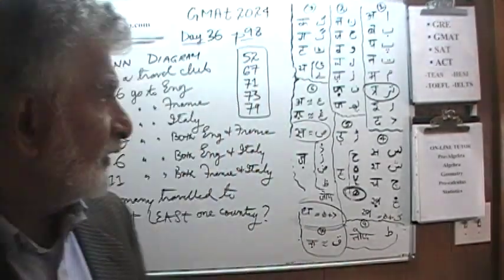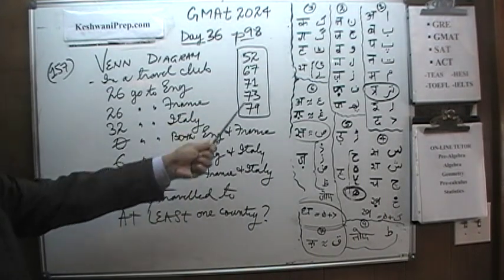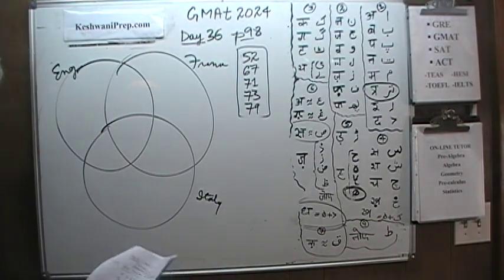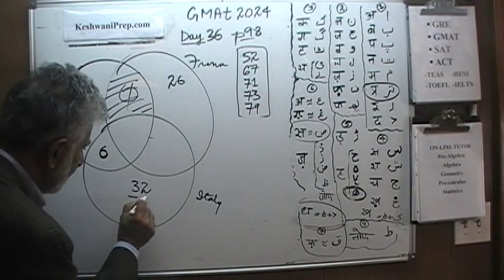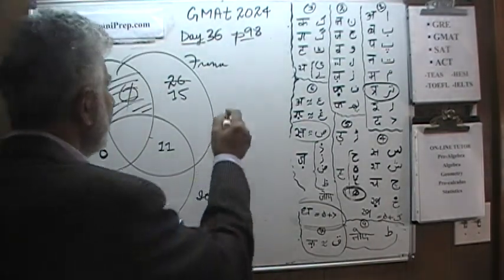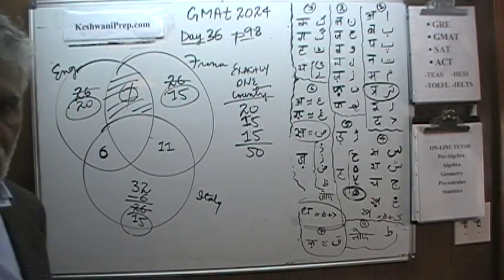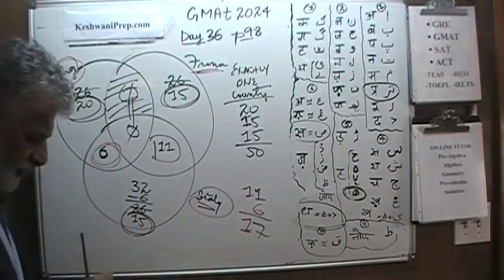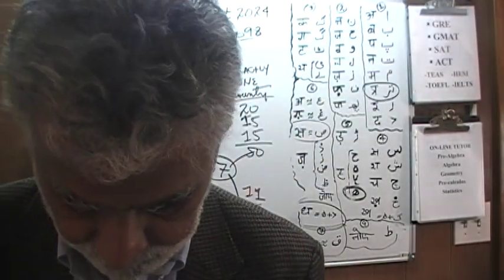36-GMAT 2024 - p98 - Venn Diagram - Online Math Tutor - KeshwaniPrep.com